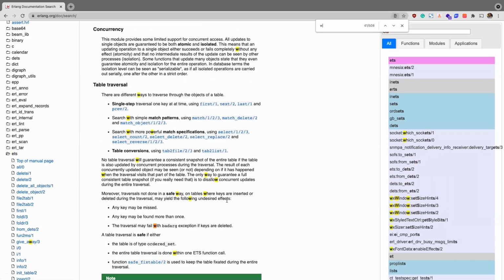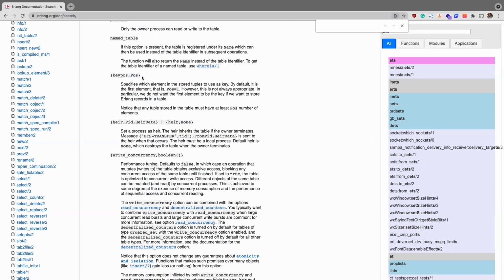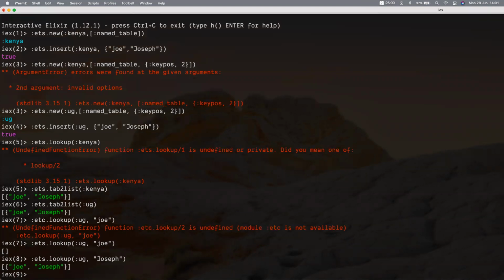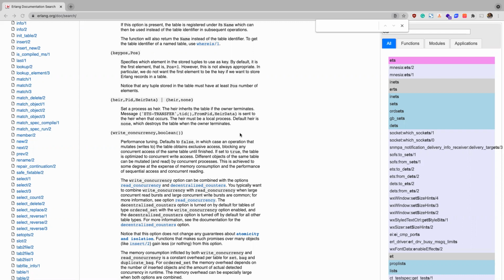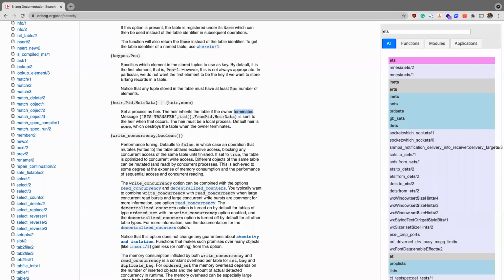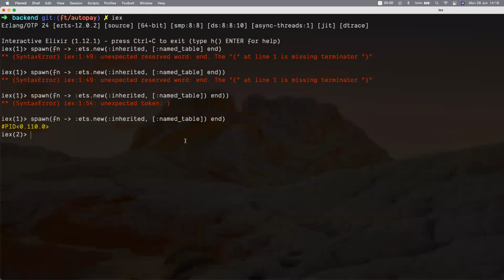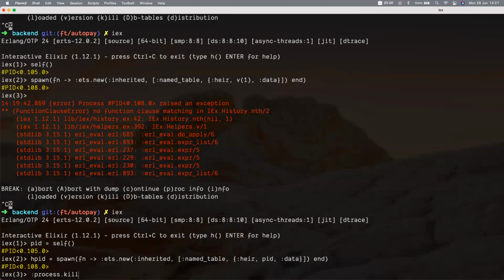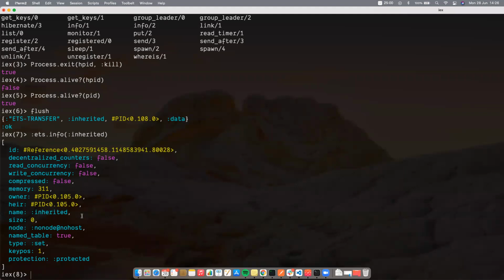Part IV: ETS && Mnesia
Last Monday we discussed types of tables(set, ordered set, bag, duplicate bag) available in ETS and the different access controls. This is a continuation of the topic.